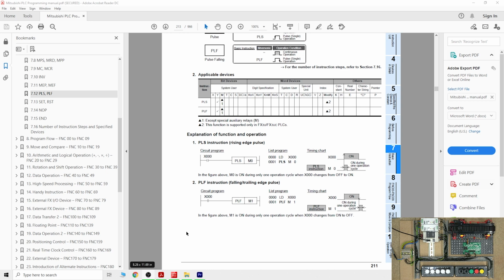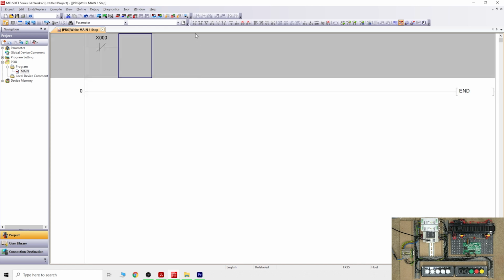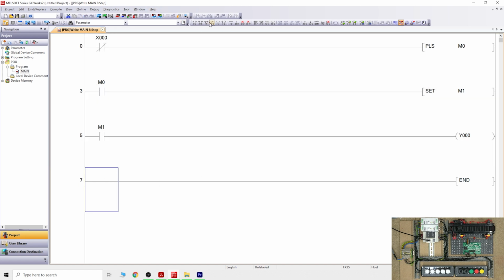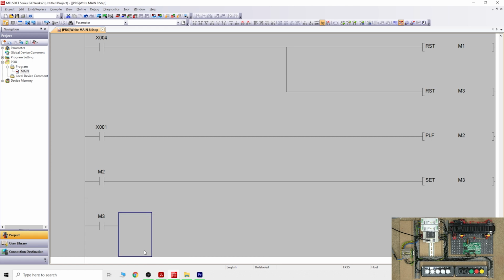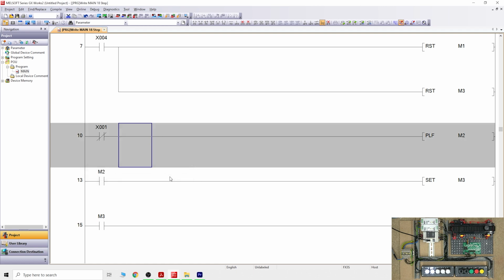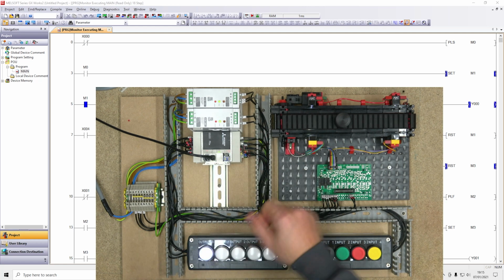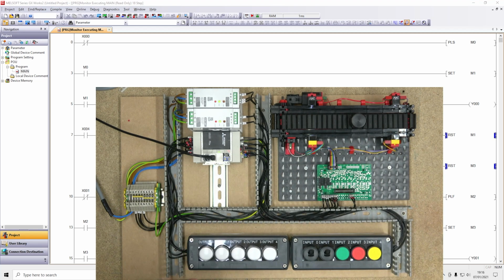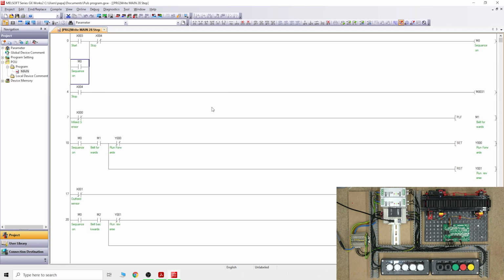Mitsubishi PLC FX3s training rig / Programming, PLS and PLF pulse Instruction. Part 8 (English)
Mitsubishi PLC FX3s training rig, PLS and PLF pulse function. Mitsubishi PLC programming using GX Works 2. For manuals, parts and related videos, please see below.